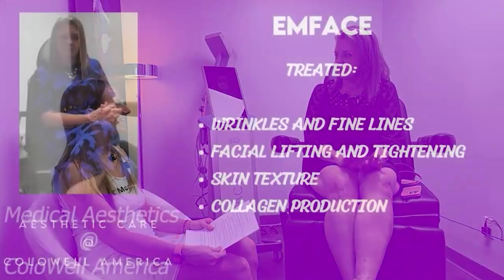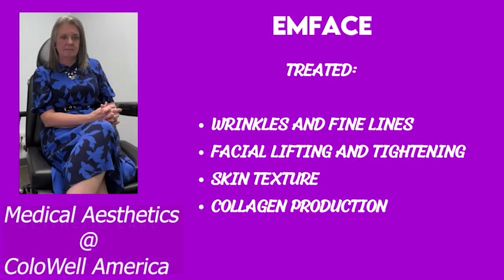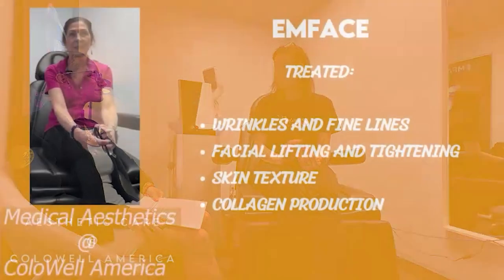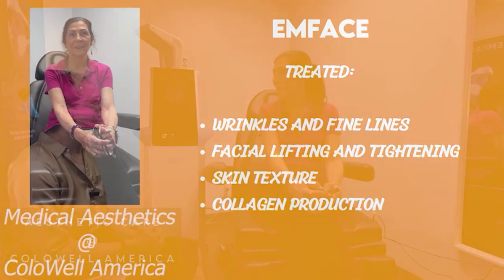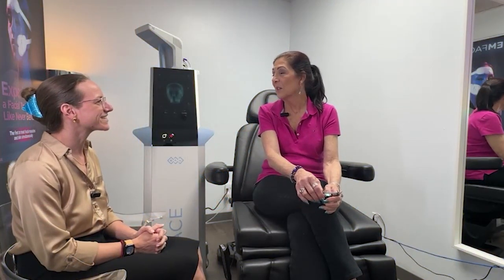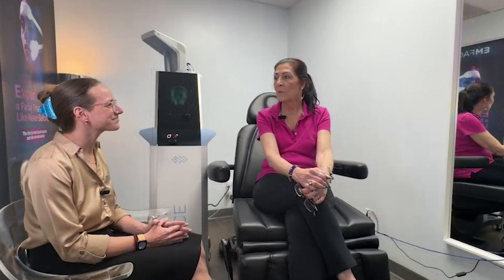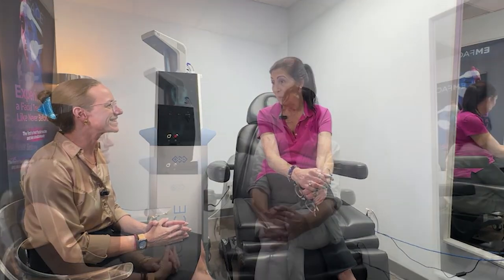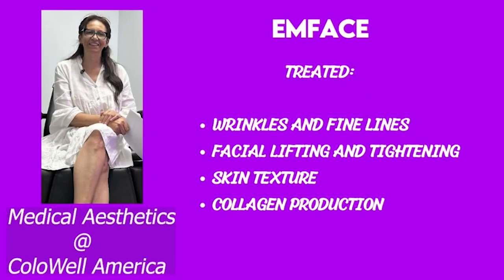EmFace Before & Afters! Our Success Journeys (Real People Share!)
EmFace Before & Afters! My Success Journey (Real People Share!)
Dreaming of a sculpted face but hate the thought of surgery?  This video showcases the jaw-dropping transformations of real EmFace patients!   See how this non-invasive treatment delivers dramatic results, naturally.

Discover how EmFace can help YOU achieve:

A lifted, more defined jawline
Reduced wrinkles and fine lines
Smoother, firmer-looking skin
All without needles or downtime!
Is EmFace too good to be true? Watch and see!

About ColoWell America:
ColoWell America's Medical Aesthetics department features revolutionary BTL products such as EMSELLA, EMSCULPT NEO, EMFACE, EXION and and EMFEMME for skin rejuvenation, body contouring, loosing fat, gaining muscle, strengthening pelvic floor and more.
Located in Tampa, FL, we are committed to delivering Exceptional Care.

Words, keywords and key phrases that make this video findable:

Emface review
Emface results
Does Emface work?
Emface for wrinkles
Emface before and after
Emface cost
Emface side effects
Emface for mature skin
Emface for crow's feet
Emface for forehead wrinkles
Emface for jowls
Emface for sagging skin
Emface for fine lines
Emface skin tightening
Emface wrinkle reduction
Emface collagen production
Emface alternative to botox
My Emface journey
Honest Emface review
Emface user experience
Real results with Emface
Is Emface a good alternative to botox?
Can Emface help with facial sculpting?
How long does it take to see Emface results?
Is Emface safe for all skin types?
Who should not use Emface?